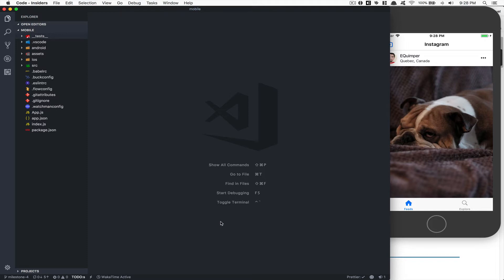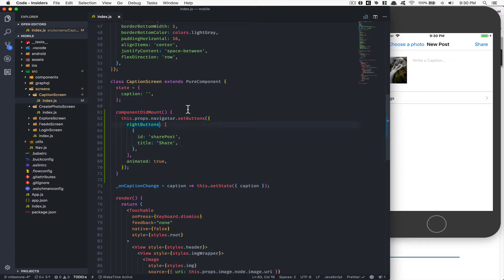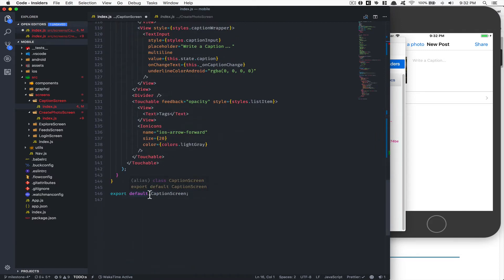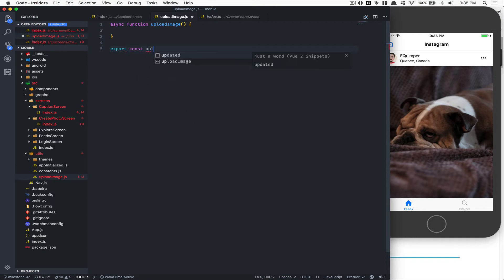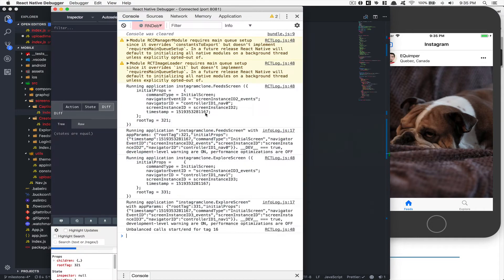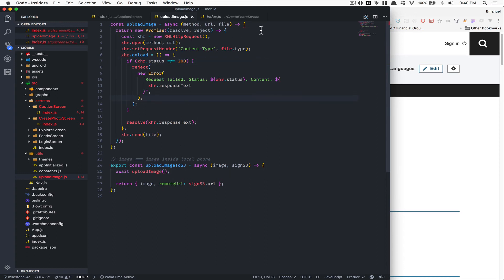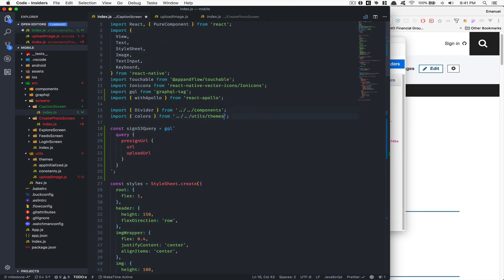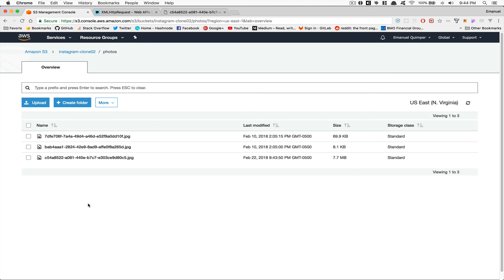M04-Part5: Uploading image to s3 with React-Native and presignUrl